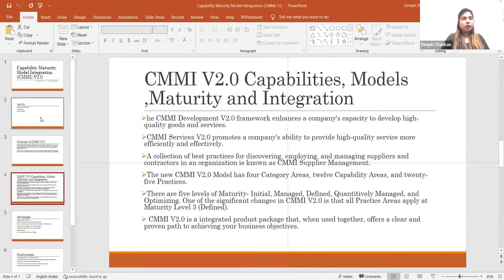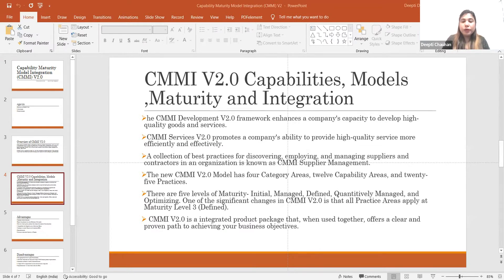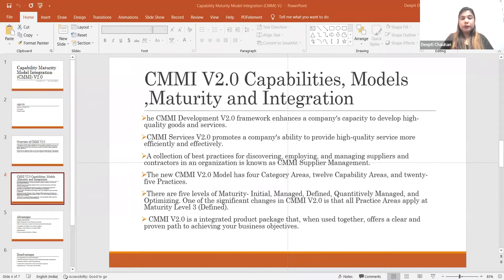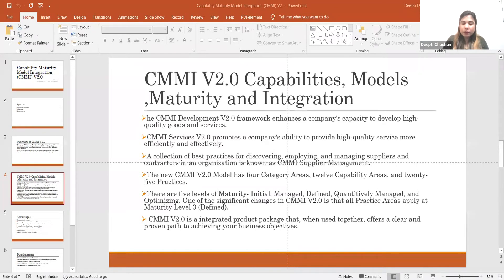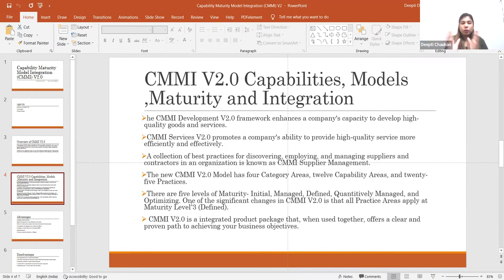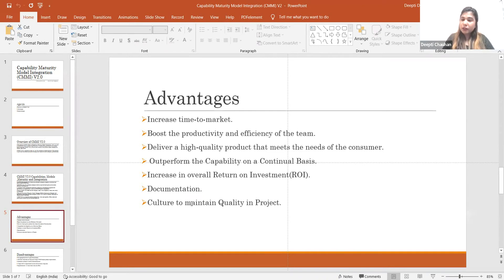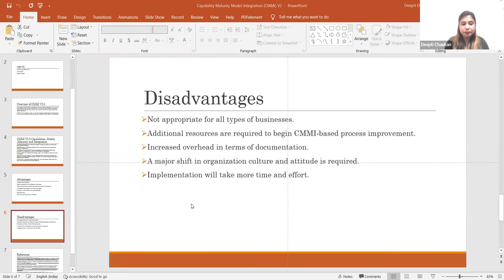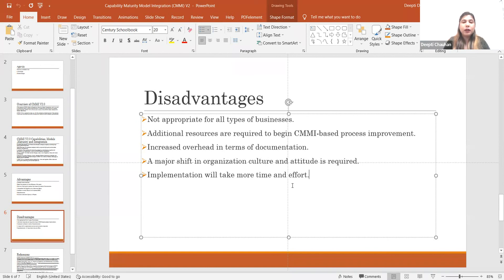Overview of CMMI V2.0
In a nutshell, this is about an overview, benefits, and drawbacks of Capability Maturity Model Integration.
References:
2.Process Group(2019, April 11). Improving Capability and Performance With CMMI V2.0 — What Has Changed?.
3.CMMI Consultant Blog.(2013, June 05).Advantages and Disadvantages of CMMI-DEV for a Software Development IT Organization? And how to overcome these disadvantages?. Retrieved from : 4.

Thanks,
Deepti